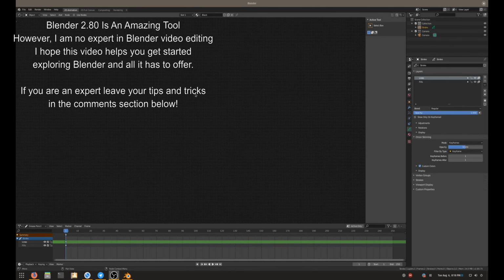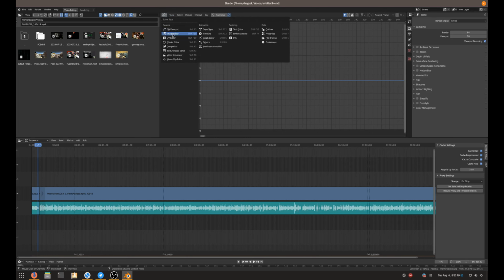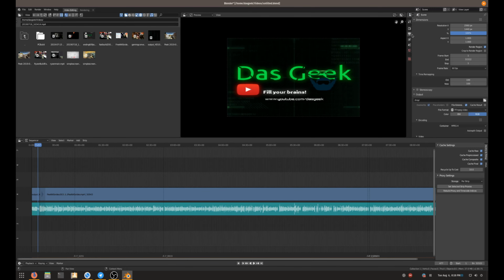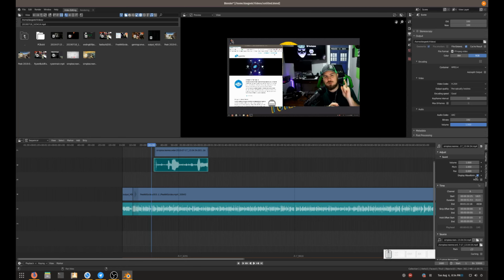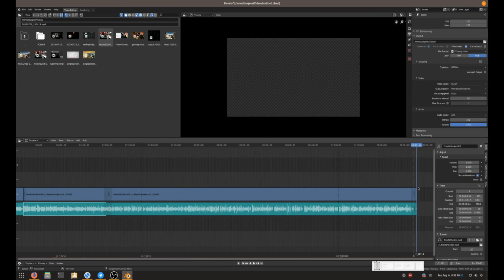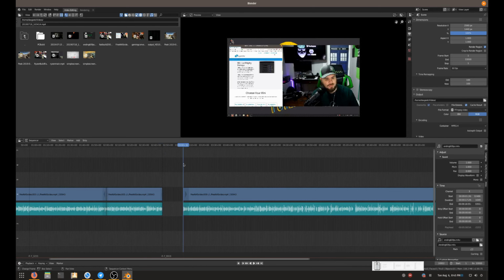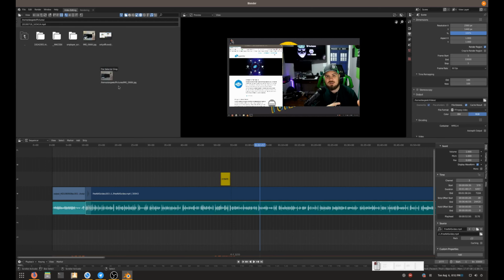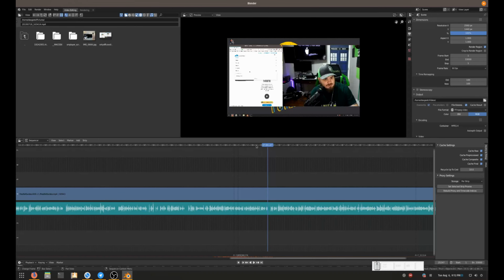Introduction To Video Editing With Blender 2.80 On Linux! Cut, Overlay, Interface Nav & More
In this video we take a look at video editing capabilities of Blender 2.80. We go through all the basics you will need to edit a video including: transitions, cuts, audio enhancements, interface, picture in picture, gaps, closing gaps, text overlays, moving and dragging clips.

Blender is an incredibly powerful tool that can handle everything from gaming, sculpting, 2D and 3D animation and more. Learning video editing in Blender will help you to become familiar with the interface and allows for a great starting point to learning the rest of the features Blender has to offer.